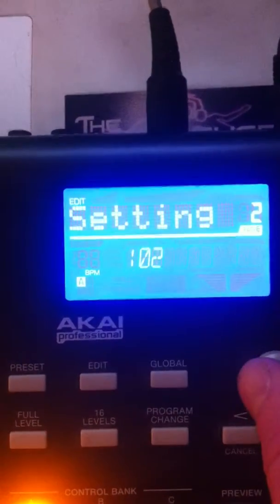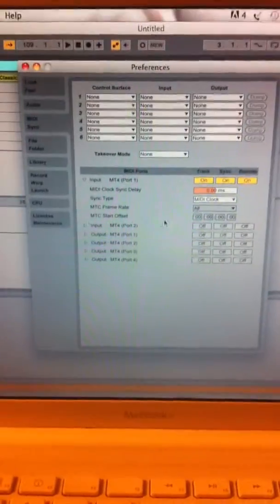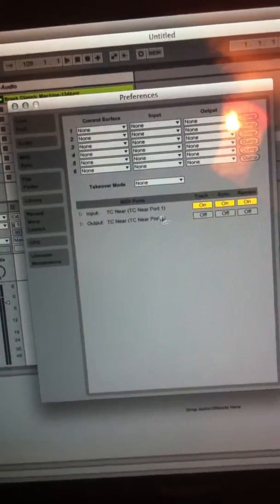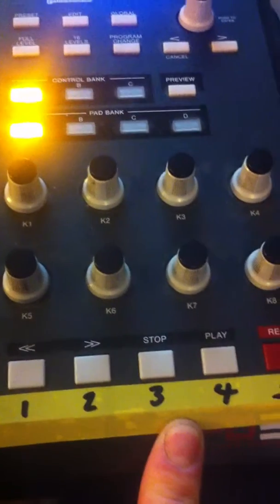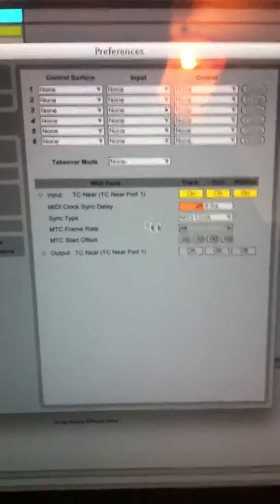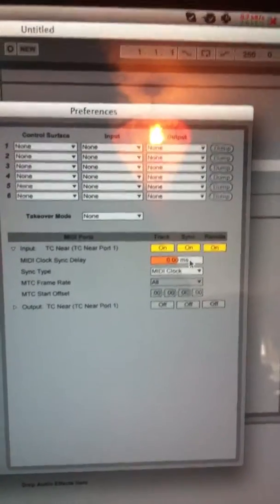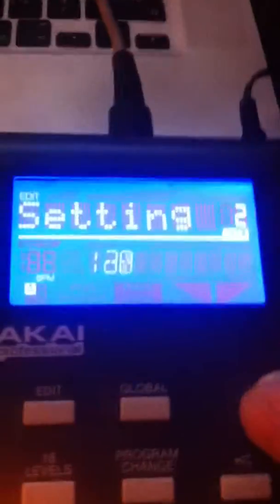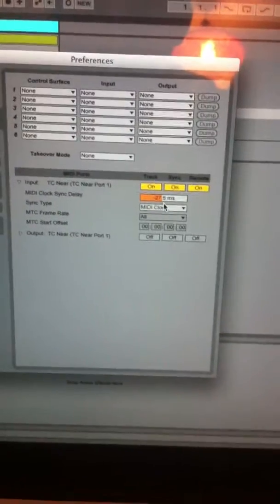The Live Lab - Sync Ableton Live on 2 Computers with Variable Tempo